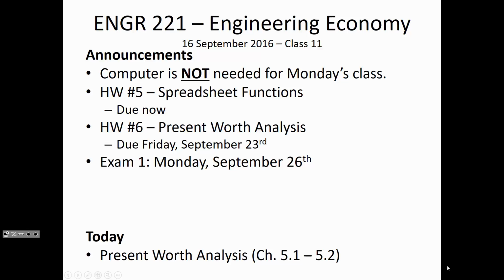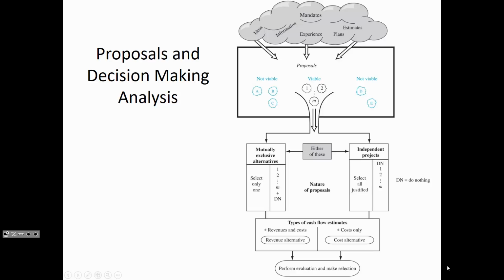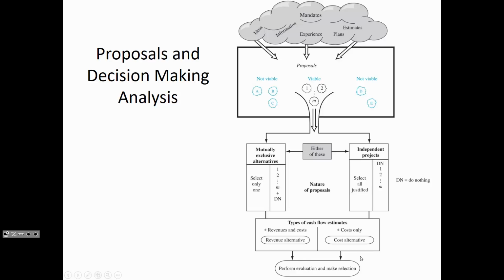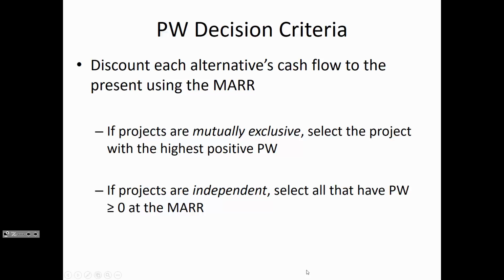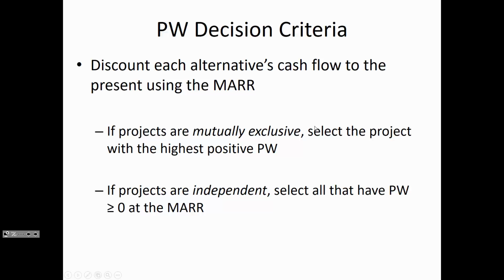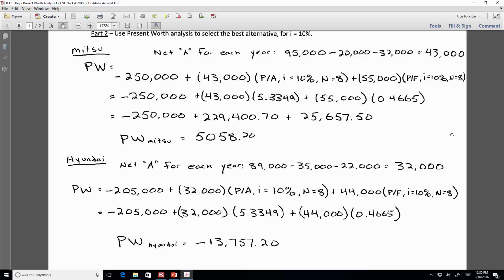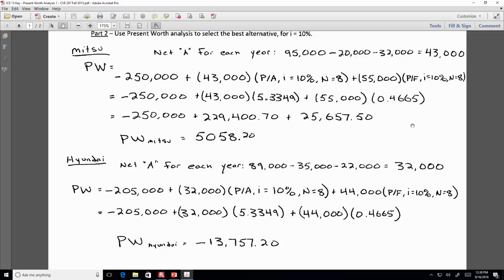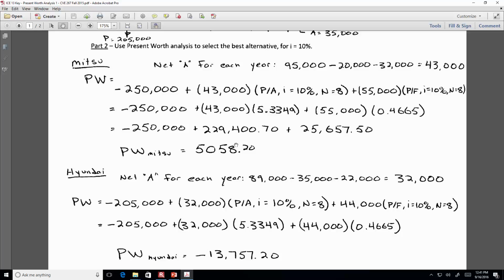ENGR 221 - Class 11 (Present Worth Analysis 1) 16 Sept 2016